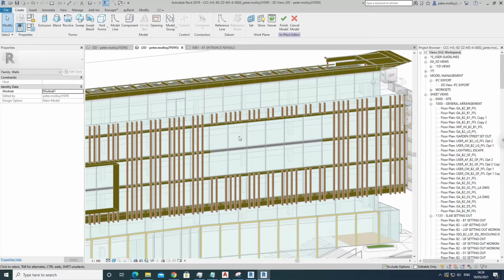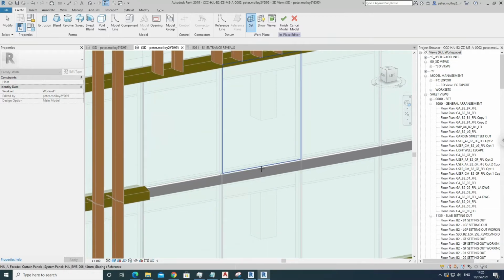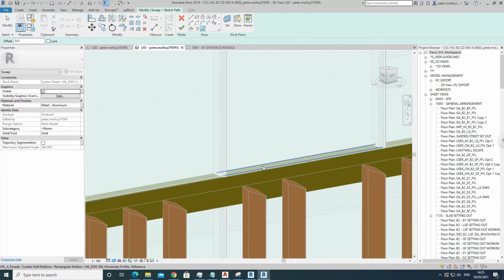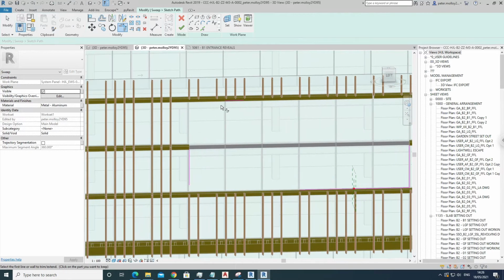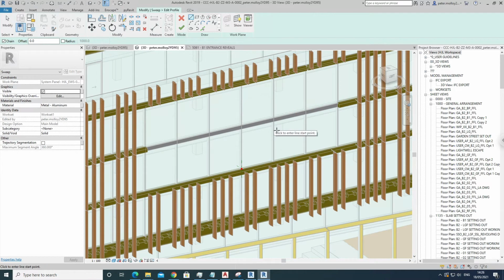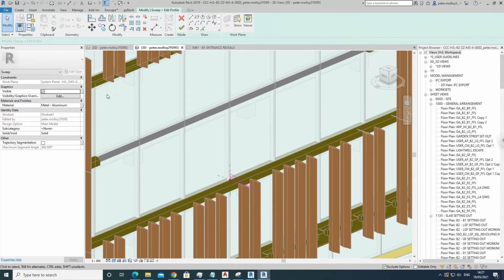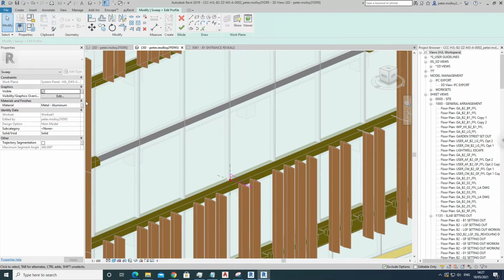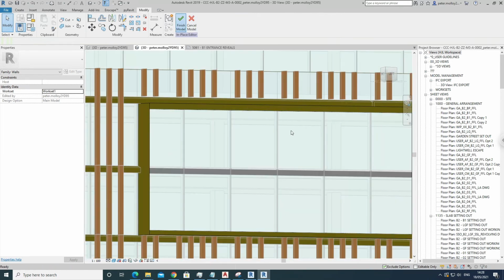How to Model A Sweep in Revit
If you found my tutorial useful please kindly consider giving me the price of a coffee or a pint :) Paypal

In this weeks tutorial I will show you How to Model A Sweep in Revit

Things I cover:

Revit Model in Place
Revit Sweep

Hope the tutorial helped you.

Additional Tags: house, residential, complete, course, beginner, start to finish, guide, architecture, family, Structural, Beam, Column, Beam System, Light, family, family editor, street light, Revit, Architecture, House, Reference Plane, Detail Line, Floor,, BIM, Building Information Modeling. Building, Roof, Roof by element, Roof by extrusion, How to model a roof in revit, Revit City, Revit 2018, Revit Tutorials, Revit 2017, Revit Autodesk, Revit Architecture 2017, Revit Array, Render, AutoCAD, How to model in Revit, learn Revit, Revit Beginner tutorial, Revit tutorial for Beginner, Revit MEP, Revit Structure